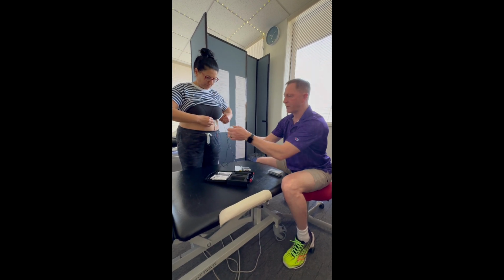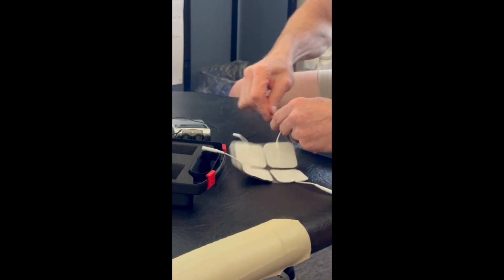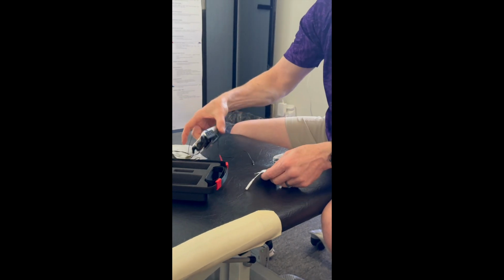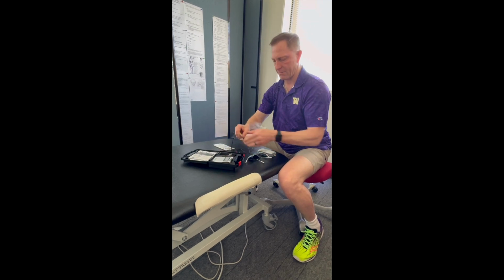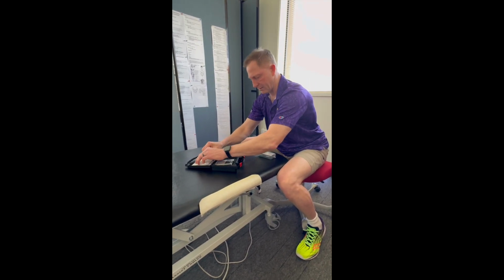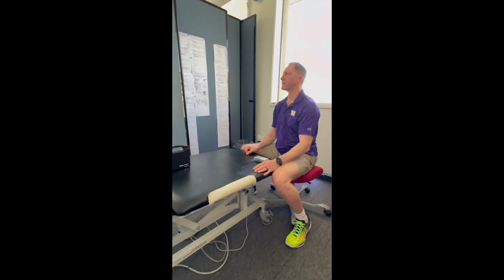How to Use Vagal Nerve Stimulator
Learn how to use the vagal nerve stimulator with Neal in this step-by-step guide. This video demonstrates safe and effective techniques to activate the vagus nerve — helping to support relaxation, nervous system balance, and overall well-being. Whether you're managing stress, improving focus, or supporting recovery, this is a simple tool with powerful benefits.